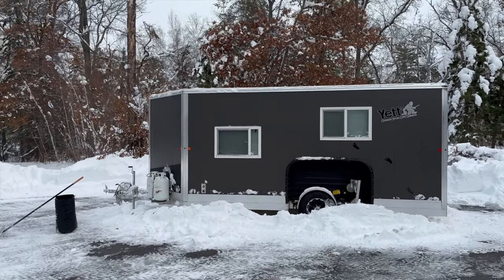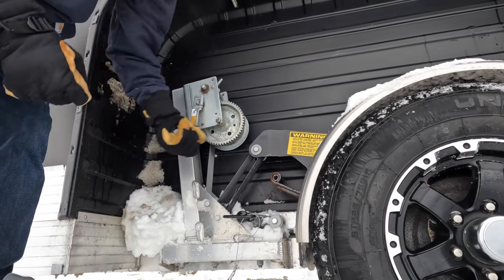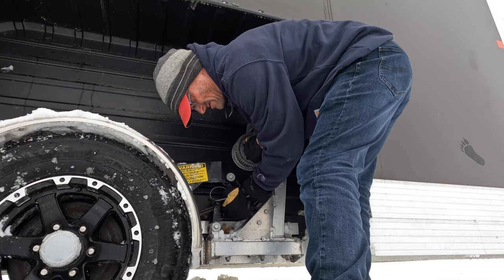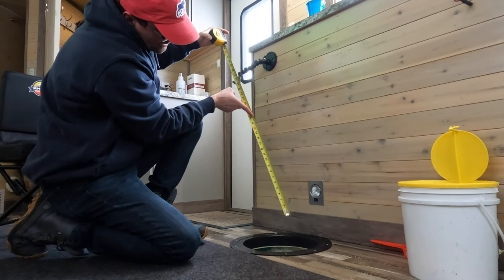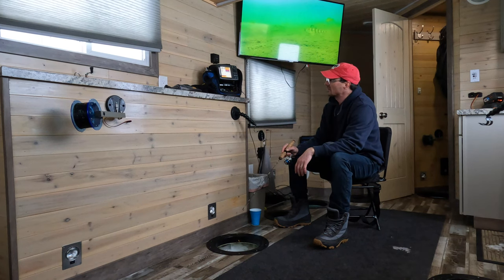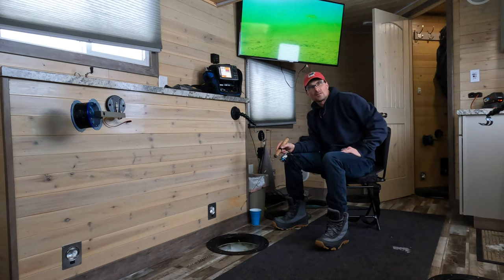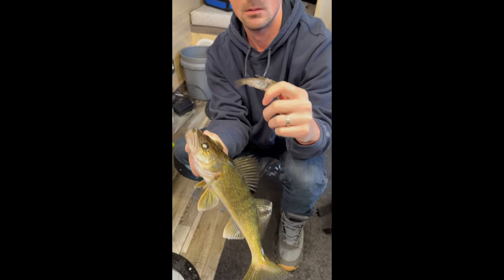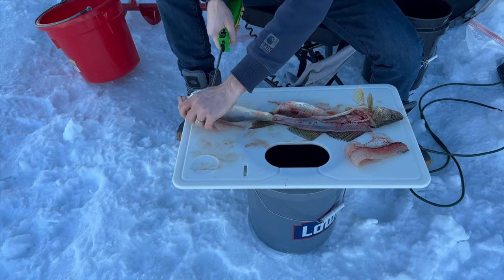Yetti Fish House - How To Set Up A Fish House…then RELAX! !walleye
Fishing from an ice house takes some preparation and setup. We were walleye fishing in central Minnesota on December 28 on 17 inches of ice in the Yetti fish house.

Ice house fishing is kind of like sitting in a deer stand. You don’t just pick a random tree….you scout out the area first to put yourself in a position to increase your success. That’s the goal with the ice house as well.

It’s a lot of work to set up the house, and it’s not super convenient to move it, and it takes time and effort to move. You can’t just cast your bait on the other side of the boat like you would in the summer. So, doing your homework is important. Sometimes you can get lucky by guessing…but most of the time, putting in the research and homework will help.

Now, here some things to consider when setting up a house to fish in from my experience. Location is everything. You hear it in real estate….location, location, location. Because you can’t just easily move the ice house once you set it up, you want to give this some thought….if you want a better chance of catching fish.

Here’s the questions you want to ask yourself. Do you want more of an opportunity to catch fish during the day when it’s light out, or do you want more chance during the low light time and at night? Which species do you want to target? Here’s the challenge…when you try to be all things to all fish, you run the risk of not being very good at any of it. This is my struggle. I want to find that sweet spot where you can maximize your opportunity to catch fish all the time….but that’ pretty unrealistic. So you have to make some decisions. This is what goes into my thought process.

When ice fishing, safety is the number one priority. No ice is 100% safe, and when you’re driving on it with trucks pulling a couple ton ice house trailer, you need to be cautious, early in the season. We are fishing here the week after Christmas, and so not all lakes, and sections of lakes were accessible. So that limits your options. Also, the amount of snow cover can be a limiting factor, depending on the machinery you have. All of these things are variables that can keep you from fishing where you really want. So you have to think through these logistics.

After you cover those bases, you want to find the lake structure that looks positive for holding fish for your goals.

The same rules hold true in winter as they do in summer. Fish always need three things….they’re pretty simple (but maddeningly frustrating at the same time). Fish are concerned with shelter and food in the winter. In the spring they’re concerned with reproducing…but this doesn’t factor into their location during the winter. No I’m not expert, but having a general understanding of fish patterns through the seasons will put you on more fish. You don’t want to go into this blind in order to maximize your catching chances.